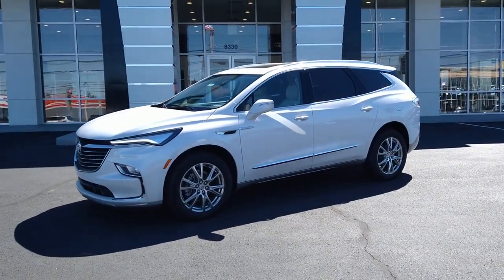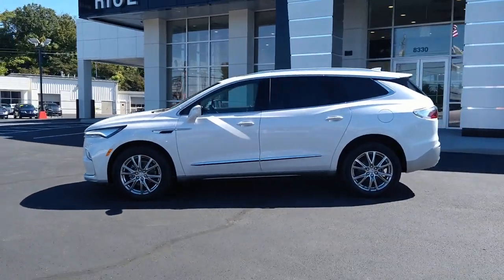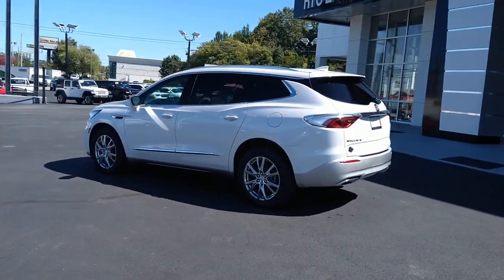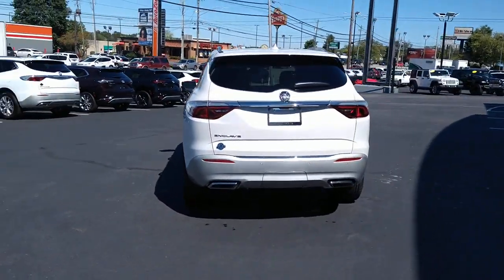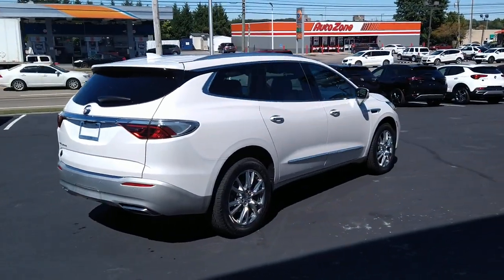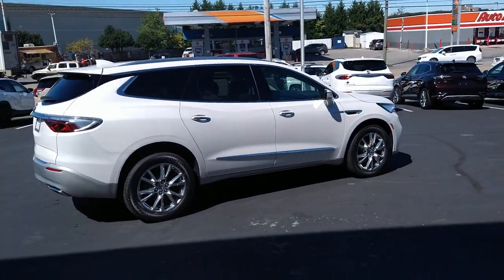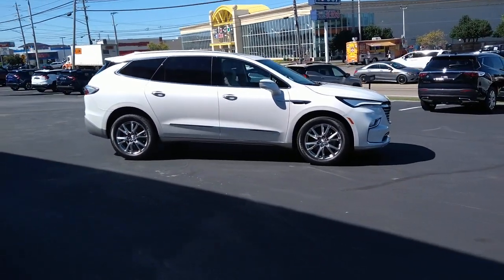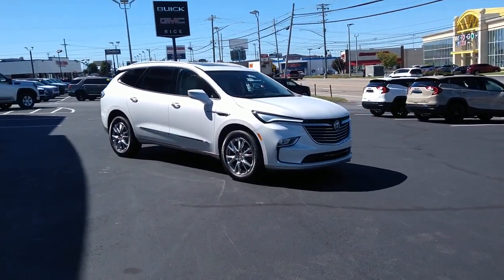2023 Buick Enclave Knoxville, Lenoir City, Maryville, Alcoa, Oak Ridge, TN U1962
Summit White New 2023 Buick Enclave Premium Group available in Knoxville,Tennessee at Rice Buick GMC. Servicing the Lenoir City, Maryville, Alcoa, Oak Ridge, TN area.

FWD. Experience Buick Package (20 Polished Aluminum Wheels and Front Power Sliding Moonroof), Floor Liner Package (LPO) (1st & 2nd Row All-Weather Floor Liners (LPO), 3rd Row All-Weather Floor Liner (LPO), and Integrated Cargo Liner (LPO)), Memory Package, Preferred Equipment Group 1SN (2nd Row Heated Outboard Seats, Front & Rear Park Assist, and Heated Steering Wheel), FWD, 10 Speakers, 18 Aluminum Wheels, 3.49 Axle Ratio, 3rd row seats: split-bench, 4-Wheel Disc Brakes, 6-Way Power Front Passenger Seat Adjuster, 7-Passenger Seating, 8-Way Power Driver Seat Adjuster, ABS brakes, Air Conditioning, Alloy wheels, AM/FM radio: SiriusXM with 360L, Auto High-beam Headlights, Auto-dimming door mirrors, Auto-dimming Rear-View mirror, Automatic temperature control, Bose Performance-Enhanced 10-Speaker System, Brake assist, Bumpers: body-color, Compass, Delay-off headlights, Driver 4-Way Power Lumbar Seat Adjuster, Driver door bin, Driver vanity mirror, Dual front impact airbags, Dual front side impact airbags, Electronic Stability Control, Emergency communication system: OnStar and Buick connected services capable, Exterior Parking Camera Rear, Four wheel independent suspension, Front anti-roll bar, Front Bucket Seats, Front Center Armrest, Front dual zone A/C, Front Passenger 4-Way Power Lumbar Seat Adjuster, Front reading lights, Fully automatic headlights, Garage door transmitter, Heads-Up Display, Heated door mirrors, Heated Driver & Front Passenger Seats, Heated front seats, Heated rear seats, Heated steering wheel, Illuminated entry, Leather steering wheel, Low tire pressure warning, Memory seat, Navigation System, Not Equipped w/3rd Row 60/40 Power-Folding Seat, Occupant sensing airbag, Outside temperature display, Overhead airbag, Overhead console, Panic alarm, Passenger door bin, Passenger vanity mirror, Perforated Leather-Appointed Seat Trim, Power door mirrors, Power driver seat, Power Liftgate, Power passenger seat, Power steering, Power windows, Premium audio system: Buick Infotainment System, Radio data system, Radio: Buick Infotainment Sys AM/FM Stereo w/Nav, Rear air conditioning, Rear anti-roll bar, Rear reading lights, Rear window defroster, Rear window wiper, Remote keyless entry, Roof rack: rails only, Security system, SiriusXM w/360L, Speed control, Speed-sensing steering, Spoiler, Steering wheel memory, Steering wheel mounted audio controls, Tachometer, Telescoping steering wheel, Tilt steering wheel, Traction control, Trip computer, Turn signal indicator mirrors, Variably intermittent wipers, Ventilated Driver & Front Passenger Seats, Ventilated front seats, Voltmeter, and Wireless Apple CarPlay/Wireless Android Auto.brbrbrThank you for considering Rice, East Tennessee`s Buick GMC Volume Leader! Because we sell so many new vehicles daily, our Buick inventory often changes every day! Let us show you why we say It s not your best price unless it s the Rice Price! or give us a call at .
Preferred Equipment Group 1SN,3.49 Axle Ratio,18 Aluminum Wheels,20 Polished Aluminum Wheels,7-Passenger Seating,Perforated Leather-Appointed Seat Trim,Not Equipped w/3rd Row 60/40 Power-Folding Seat,Radio: Buick Infotainment Sys AM/FM Stereo w/Nav,Floor Liner Package (LPO),Experience Buick Package,8-Way Power Driver Seat Adjuster,6-Way Power Front Passenger Seat Adjuster,Memory Package,Driver 4-Way Power Lumbar Seat Adjuster,Front Passenger 4-Way Power Lumbar Seat Adjuster,Front Power Sliding Moonroof,Integrated Cargo Liner (LPO),Heated Driver & Front Passenger Seats,2nd Row Heated Outboard Seats,Heated Steering Wheel,Ventilated Driver & Front Passenger Seats,1st & 2nd Row All-Weather Floor Liners (LPO),3rd Row All-Weather Floor Liner (LPO),SiriusXM w/360L,Front & Rear Park Assist,Bose Performance-Enhanced 10-Speaker System,Trip computer,Turn signal indicator mirrors,Variably intermittent wipers,Ventilated front seats,Auto-dimming Rear-View mirror,10 Speakers,Heads-Up Display,Compass,Exterior Parking Camera Rear,Auto High-beam Headlights,AM/FM radio: SiriusXM with 360L,Emergency communication system: OnStar and Buick connected services capable,Forward